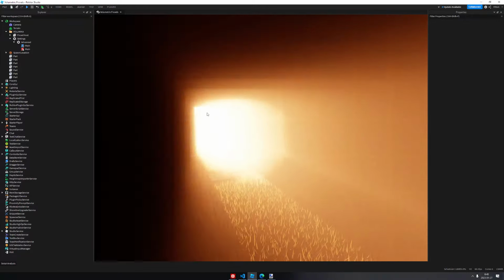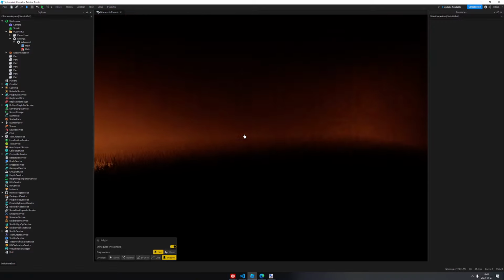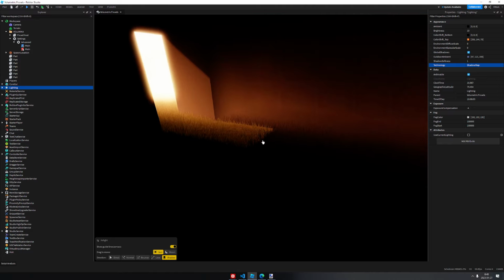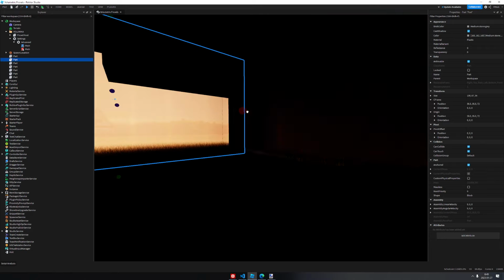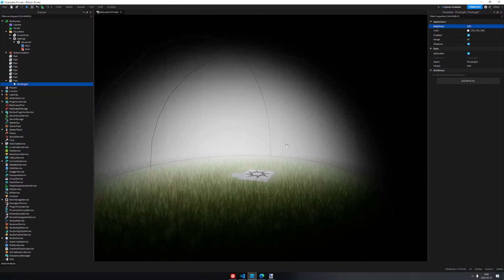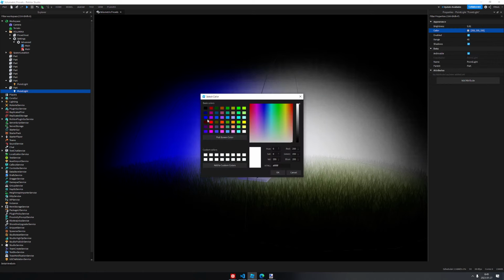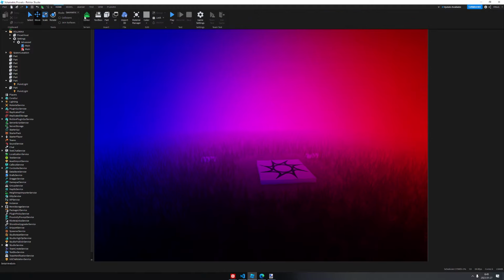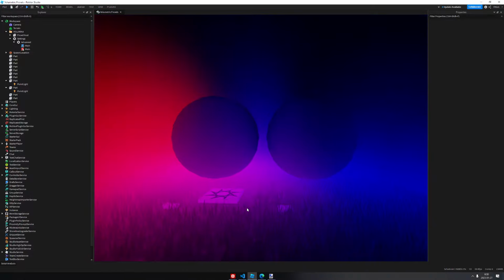Roblox - Volumetric Lighting advanced implementation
Demoing technical improvements on top of my previous proof of concept volumetric fog system.